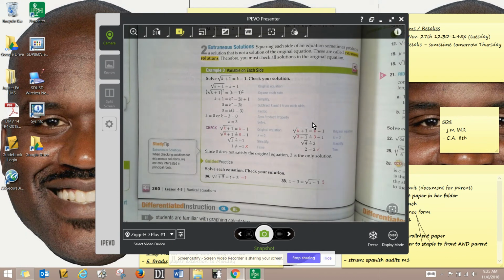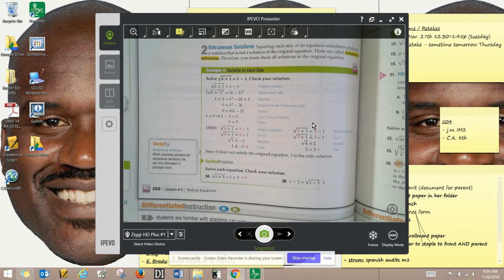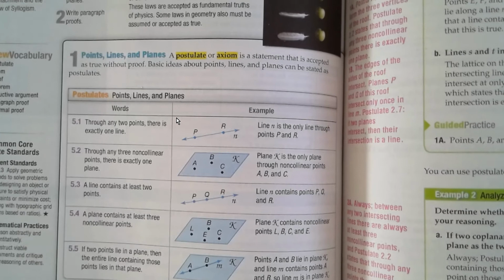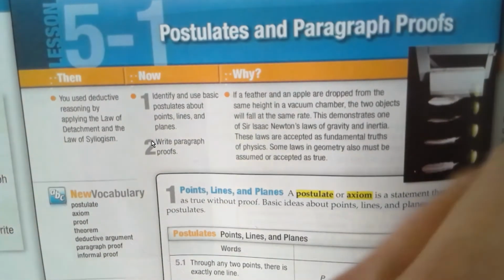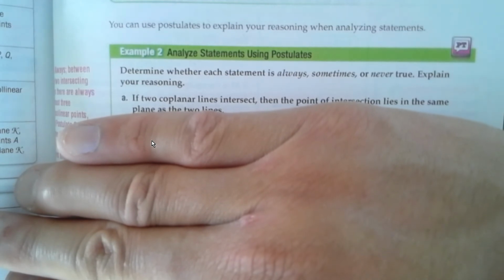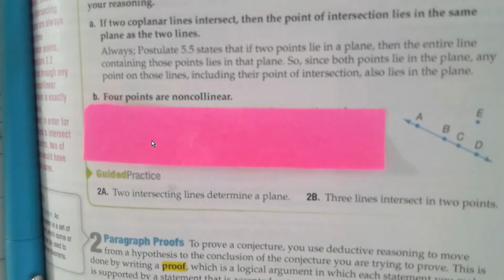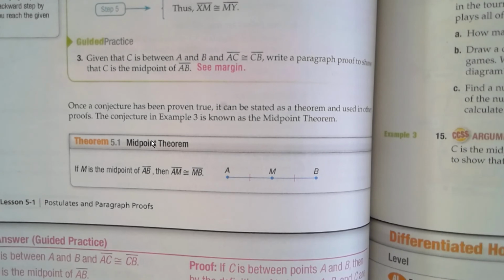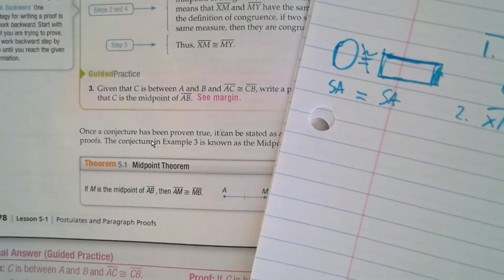5.1 introduction to postulates and proofs